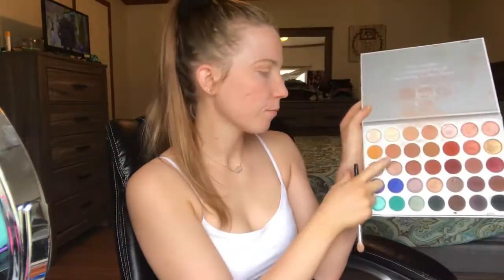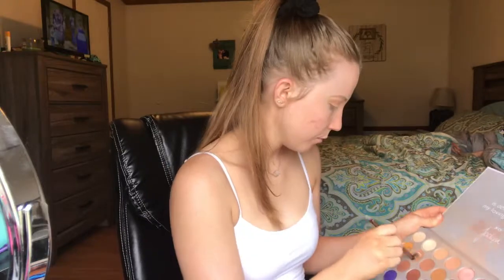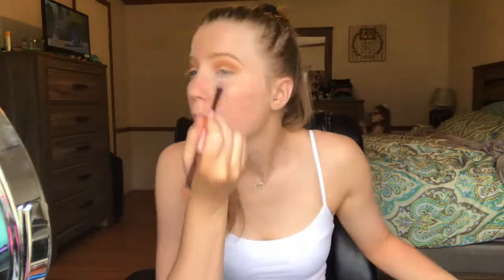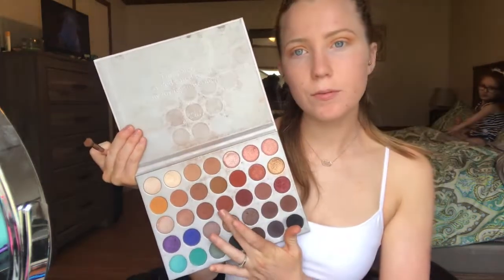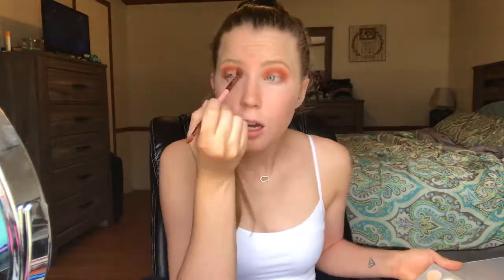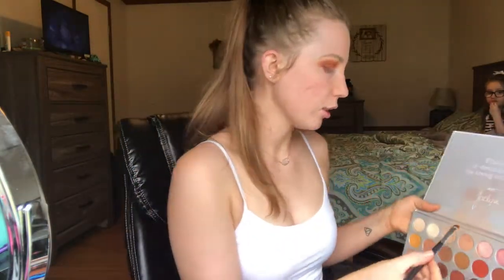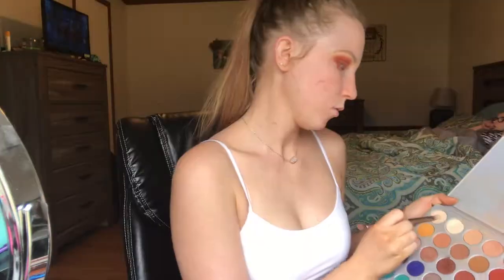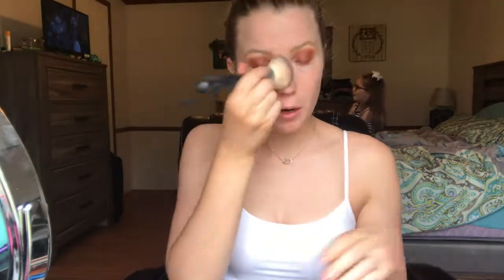Following a Jaclyn Hill eye tutorial!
Hello! Following the popular trend in the beauty community right now I did a video following the wonderful Jaclyn Hill.

I also threw in a quick tip from the beautiful Tati!